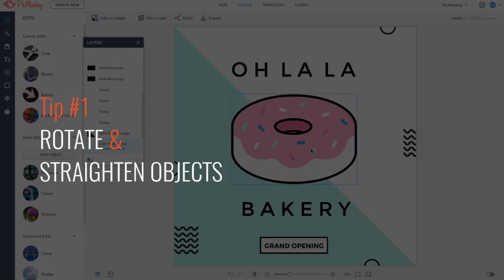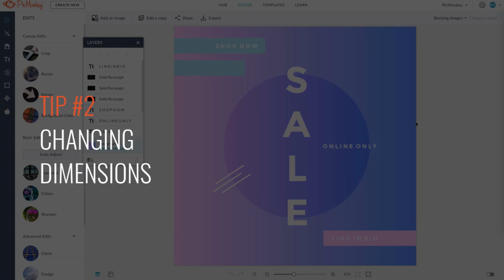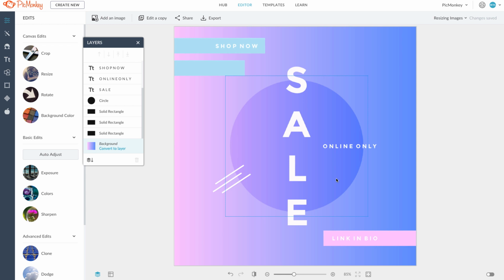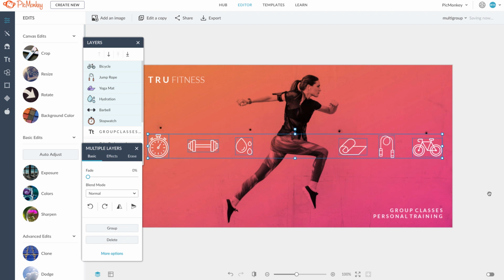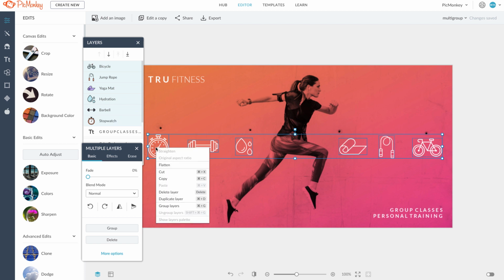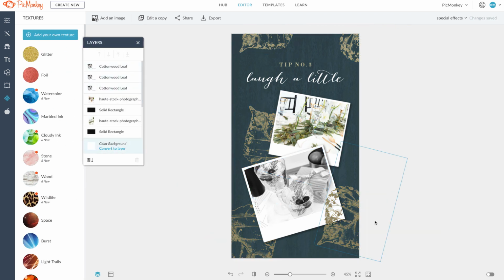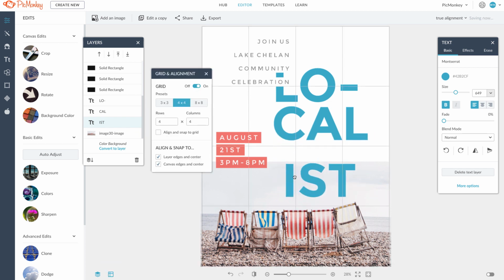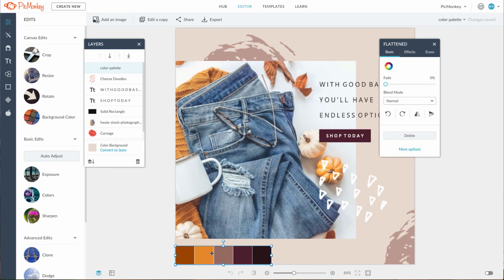Cool Photo Editing Tips Nobody Knows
PicMonkey may be simple and easy to use, but there are many secrets hidden within. Here are our best photo editing tips and design tricks.